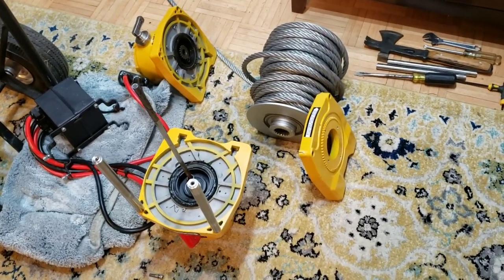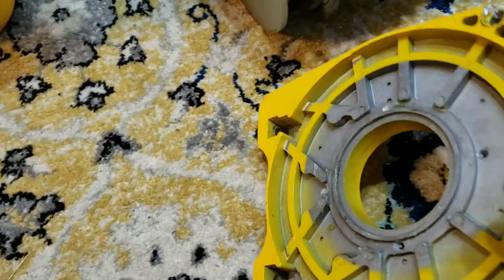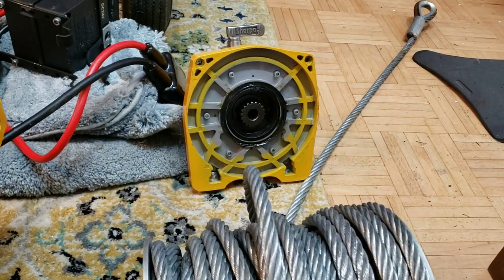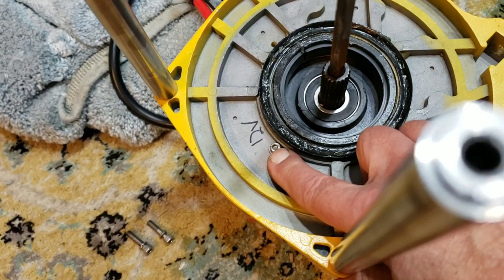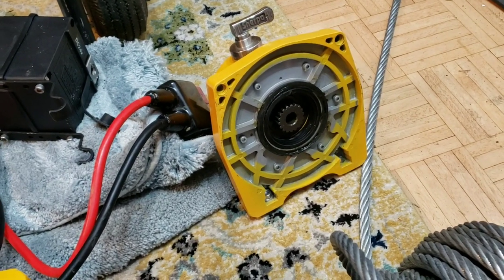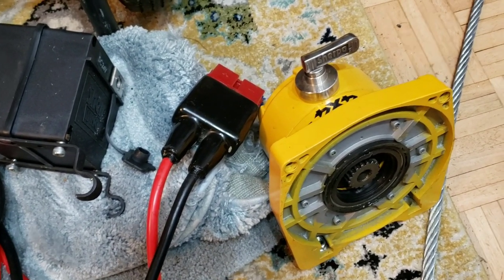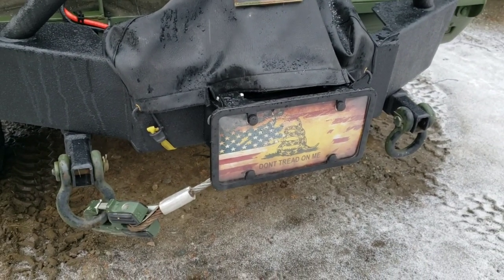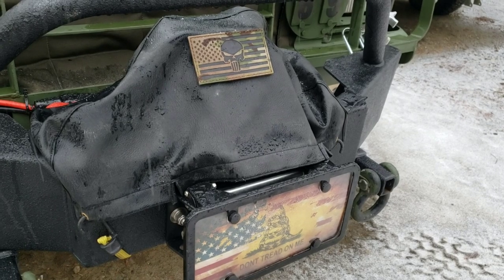OH NO! Broke my 25,000 lb Sherpa winch during a self recovery of my M1028 CUCV military Chevy K30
In a previous video, I detailed how I recovered myself in a snowstorm on a 20% graded road. I didn't know at the time, cause it was night in a big snowstorm, but I broke my winch during that recovery. The next day I found it as shown in this video and I describe what I had to do to fix it. Thanks to my friends at Sherpa winch for helping.